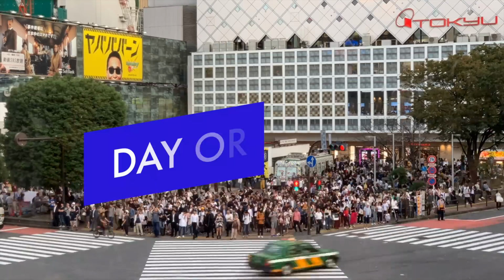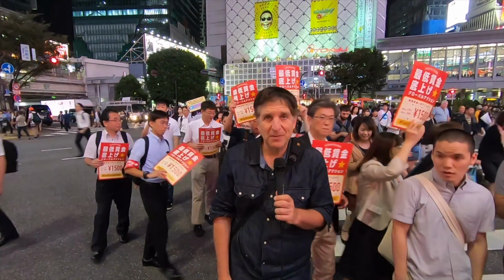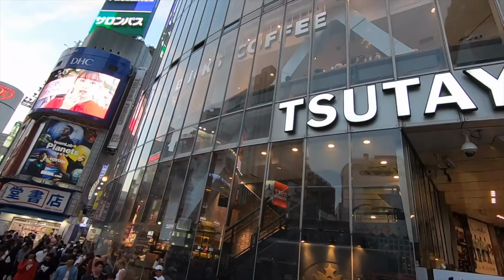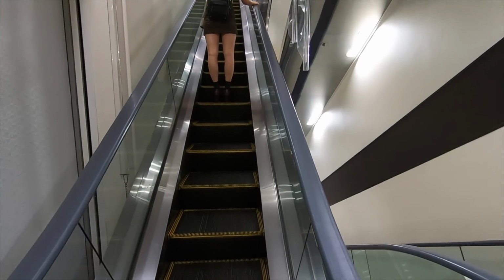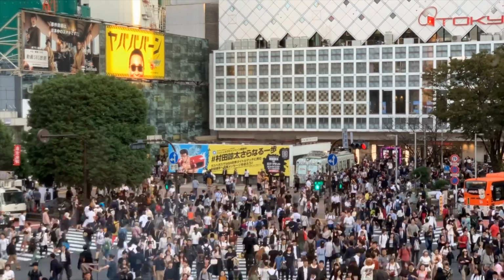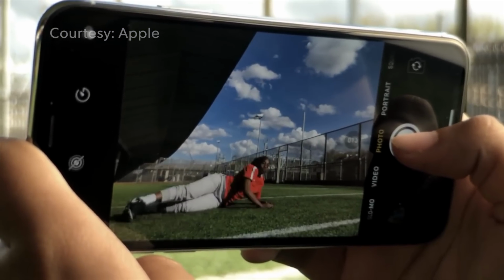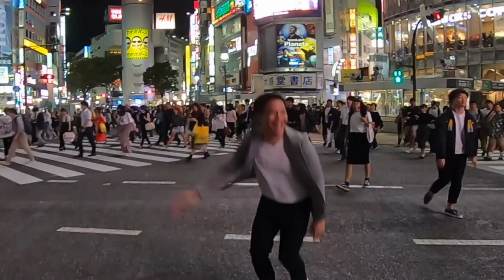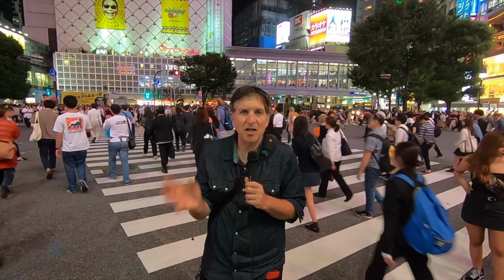Tokyo Photowalk in Japan's Shibuya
In this Tokyo photowalk, we'll explore Shibuya, one of Tokyo's busiest areas. This photowalk is perfect for anyone interested in photography, fashion, nightlife, or just enjoying a scenic Tokyo day.

Join us on this fun Tokyo photowalk as we explore Shibuya, one of Tokyo's most popular districts. This photowalk is perfect for anyone interested in photography, fashion, nightlife, or just enjoying a scenic Tokyo day.

Jefferson Graham brings the Photowalk cameras to Tokyo's Shibuya Crossing for a tutorial on where, how and when to get the best shots of the world's busiest intersection, home to some 1,000 people every time the light turns green.